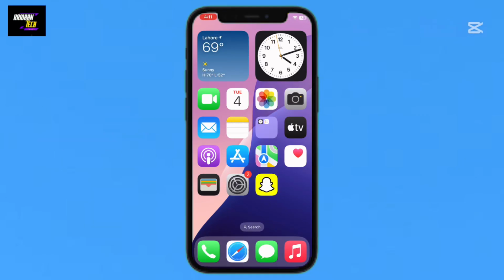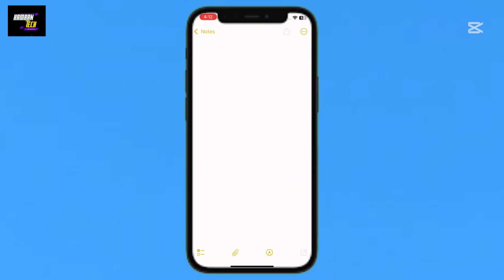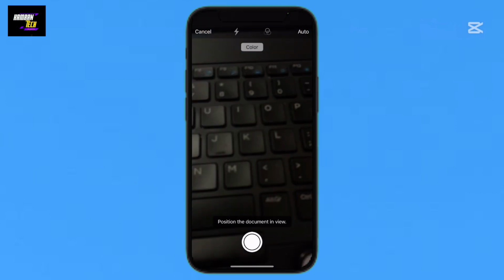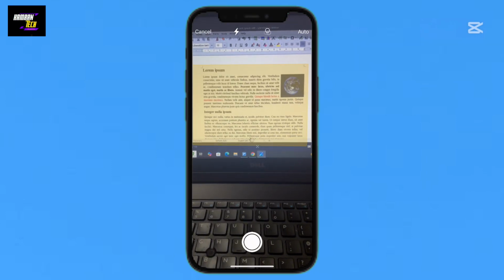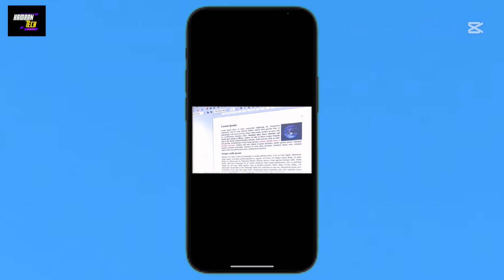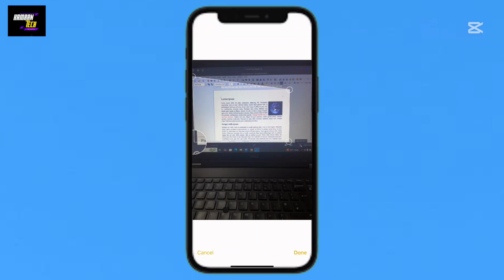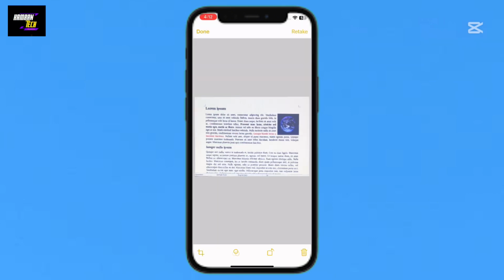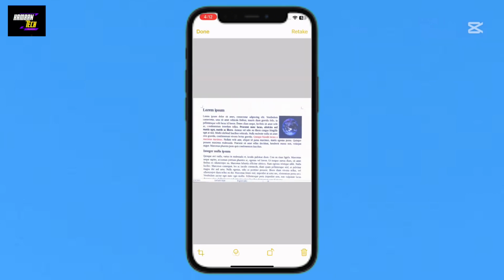how to scan a document on iphone (2025)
how to scan a document on iphone

Learn how to easily scan a document on your iPhone in 2025 with this step-by-step tutorial. Scan and send documents right from your phone!

Learn how to scan documents like a pro on your iPhone with ease! In this tutorial, we'll show you the best methods and apps to digitize your paper documents, receipts, and notes, and store them securely on your device. From contract signing to expense tracking, scanning documents on your iPhone can be a game-changer. Get ready to go paperless and boost your productivity!